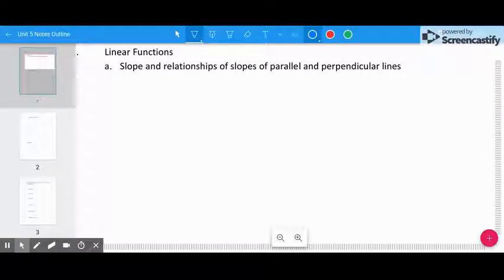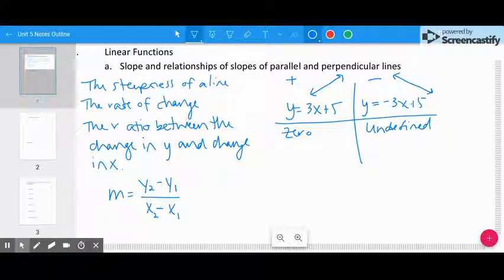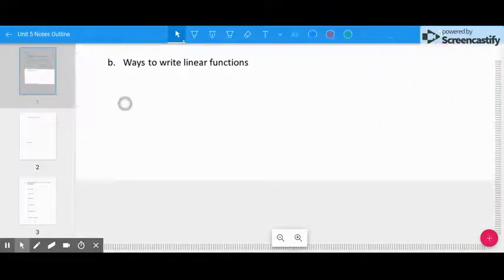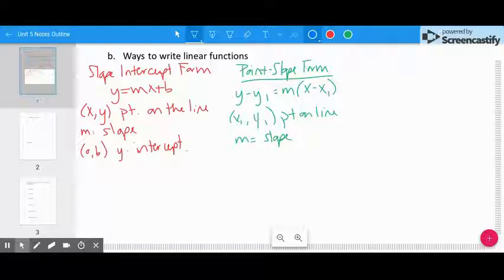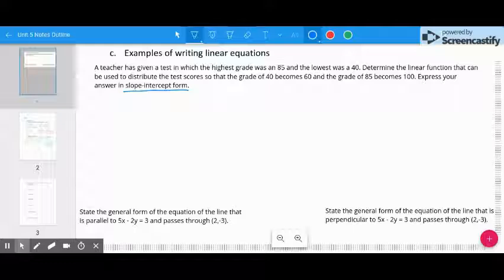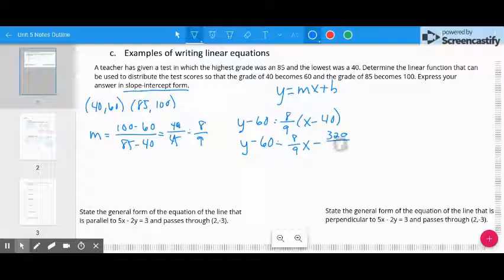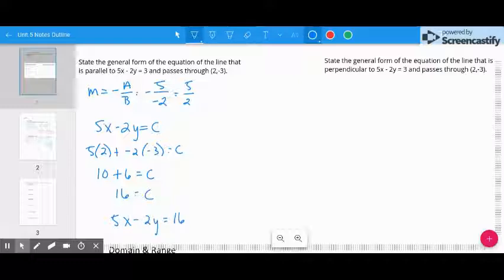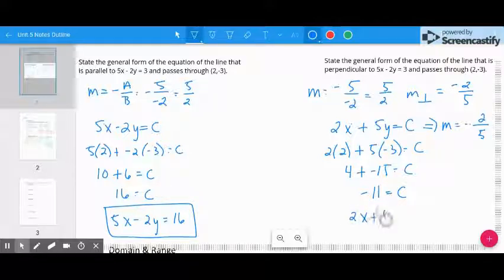Linear Functions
Review of slope, types of linear equation forms, and parallel and perpendicular lines.